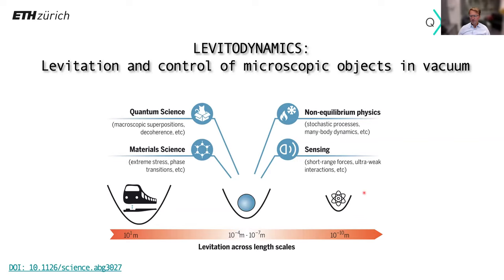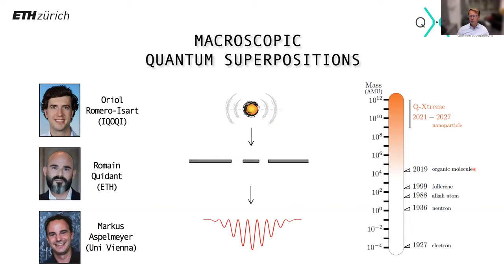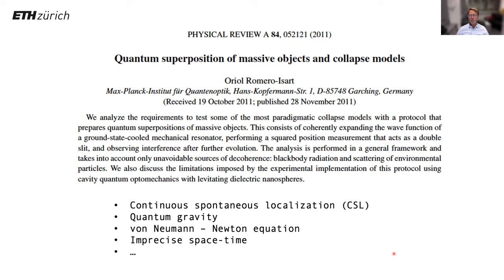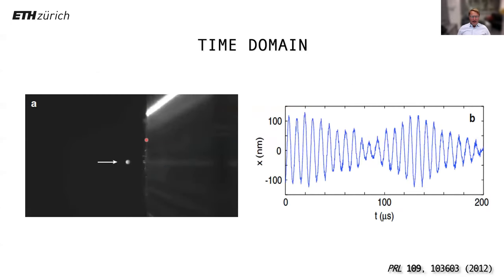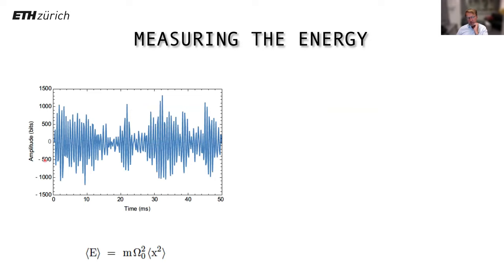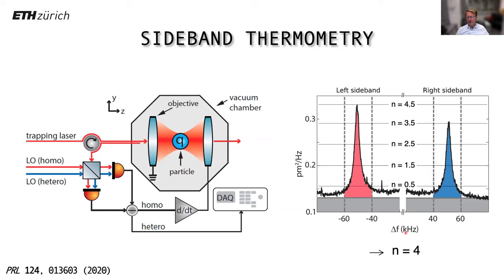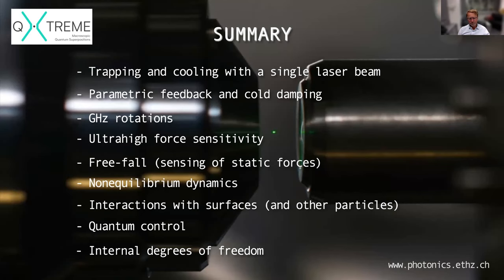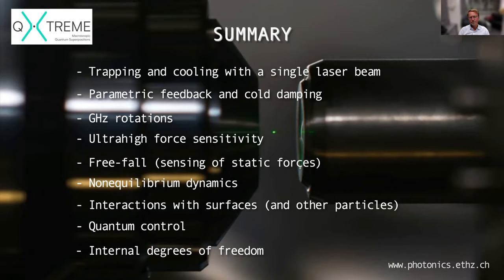Lukas Novotny - 2021 Schawlow-Townes Symposium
Presentation title – Levitodynamics

Dr. Novotny is Professor of Photonics at the Department of Information Technology and Electrical Engineering, ETH Zurich, Switzerland.